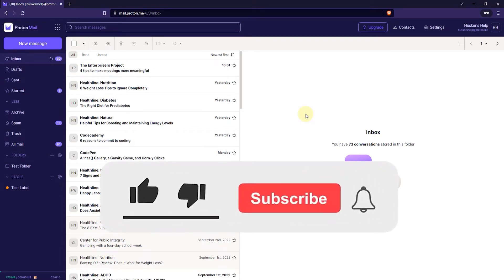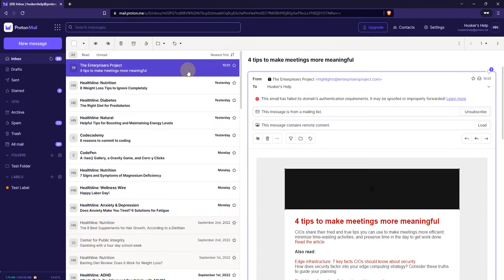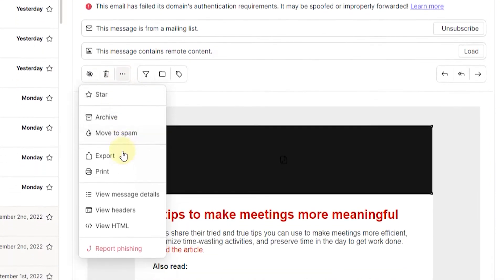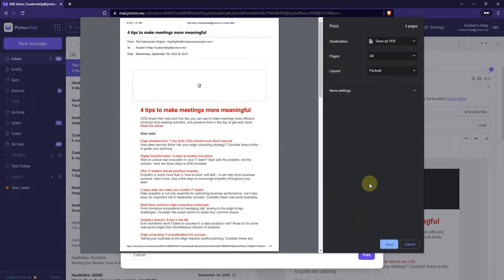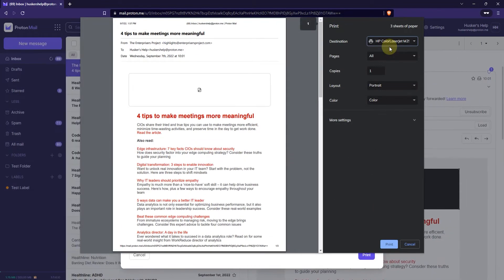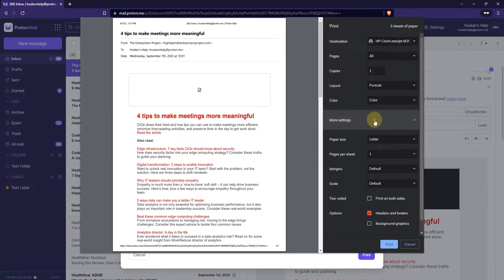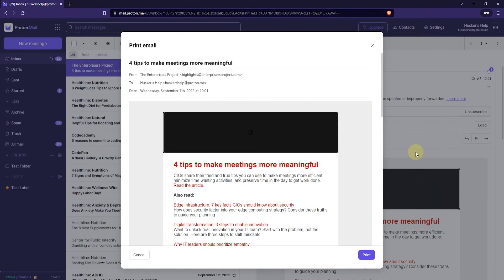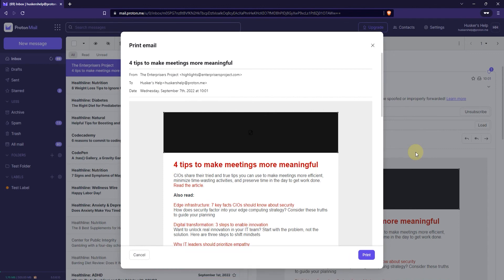How To Print An Email In Proton Mail - Tips For ProtonMail Users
Here's instructions how to print an email message in Proton Mail.

Follow these steps to print an email in ProtonMail:
1. Login to your webmail.
2. Go to an email message in your inbox, archive etc.
3. On the right where the email message is displayed, there is a trash can icon. To the right of it is an icon that's three horizontal dots that says "More" when you hover over it. Click that icon.
4. Then click on "Print".
5. Now click on the "Print" button on the lower right.
6. Set your printing options.
7. Click on the "Print" button on the lower right to begin printing.

❤️ ATTRIBUTIONS